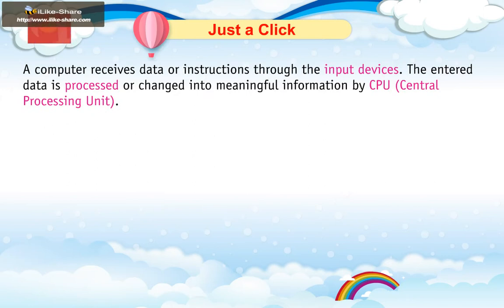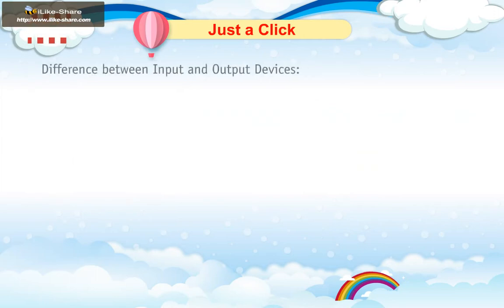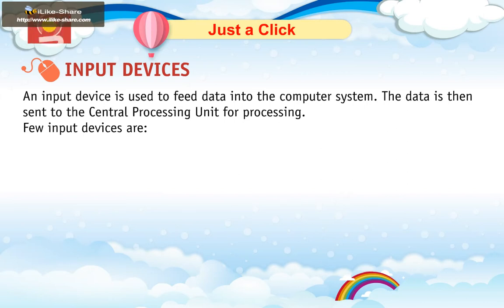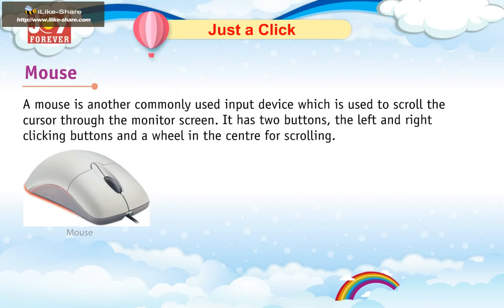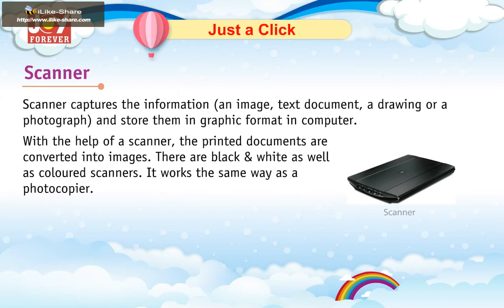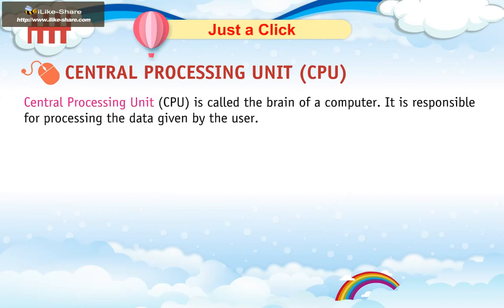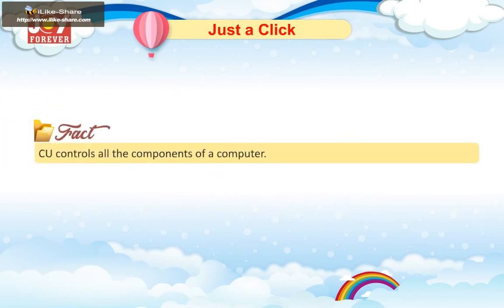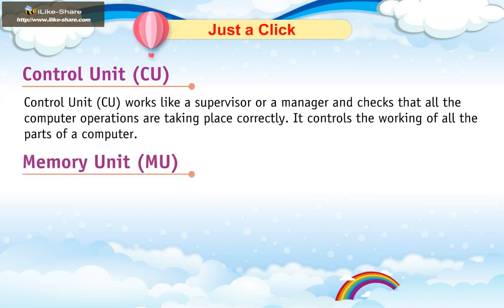Input And Output Devices Class 4 Chapter 1